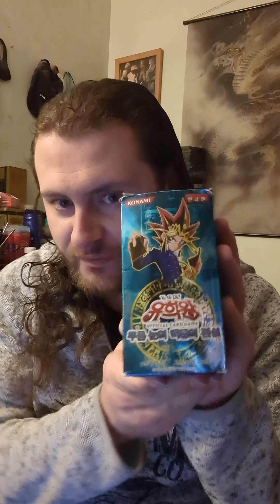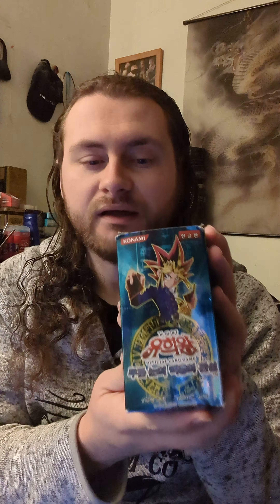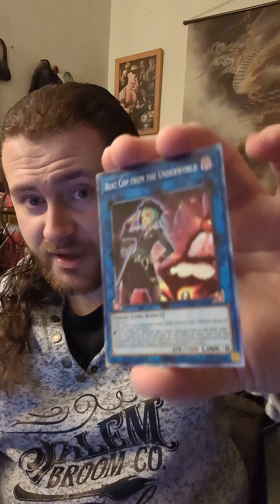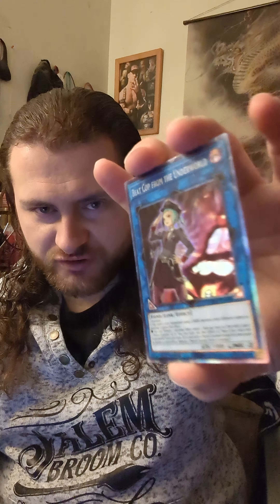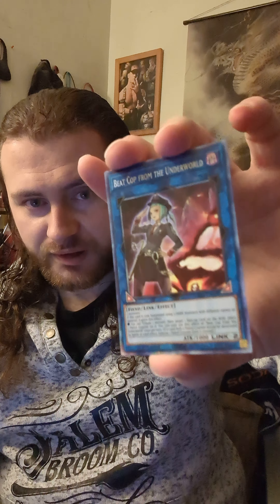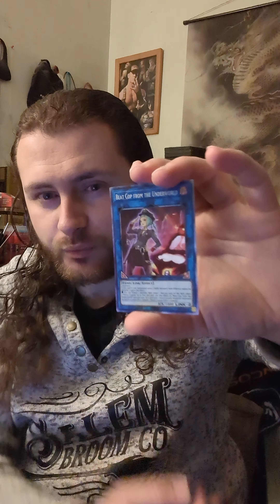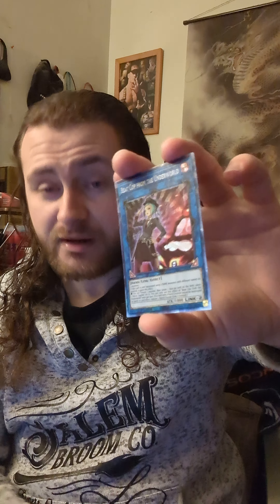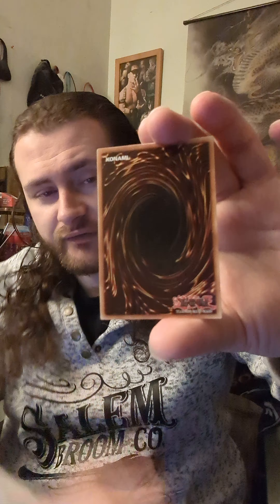Top 10 Superstars Who Should Be Jade Cargill's First Opponent In WWE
Today's video I reveal the top 10 superstars who should be Jade Cargill's first opponent in WWE. It's been since the Royal Rumble since we last saw Jade Cargill action and in the Women's Royal Rumble match she had one hell of a performance, lasting about 20 minutes before being eliminated by Liv Morgan. Now that we are a few weeks away from WrestleMania 40, who should be Jade's first opponent?

1106 Jungs Station Road St Peters Missouri 63303

X: @IamNash_wwe
X: @yugiohplayer96
Threads: @nash_wwe_ygo

With the channel going full time there will be more deck profiles, a series of booster box openings, news videos and tin openings. I'll also be doing fan mail as well as WWE and Yu-Gi-Oh! disputes.

To all WWE and Yu-Gi-Oh! fans: if you want to buy/sell/trade Yu-Gi-Oh! cards or just talk about Yu-Gi-Oh! or WWE, be sure to PM me on Facebook @nick.w.yubel.